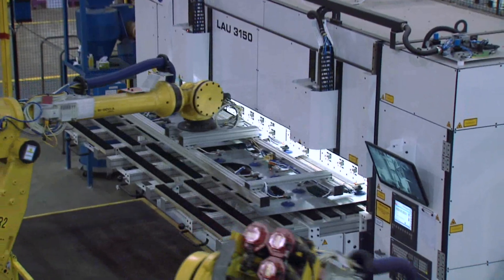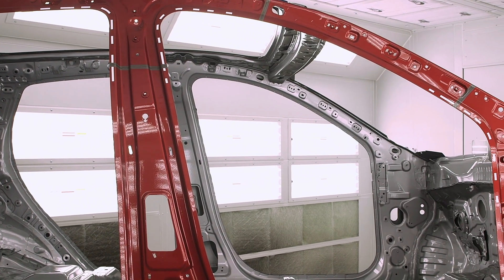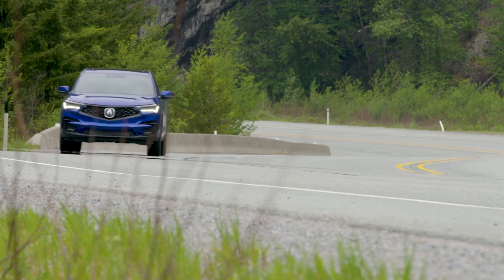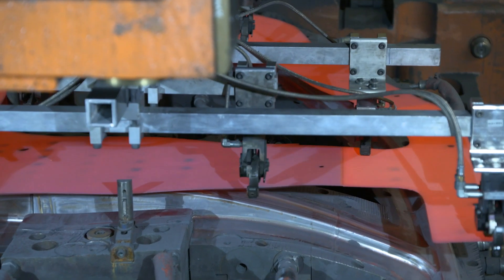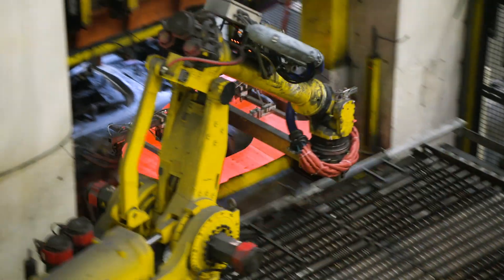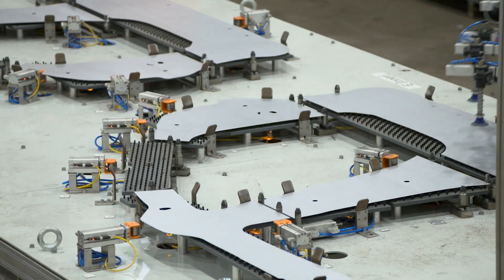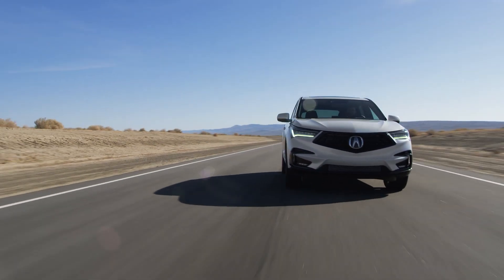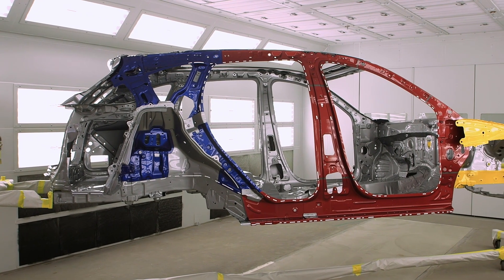Inner and outer door ring system earns hardware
Utilizing nine total gauges of its patented press hardenable steel, ArcelorMittal, in collaboration with Honda R&D Americas and Magna International, created a hot-stamped, laser-welded inner and outer front door ring system for the 2019 Acura RDX. This lightweight door ring offers unprecedented safety, and its hardware earns hardware. It garnered a five-star rating for the narrow offset crash test and helped the RDX become an IIHS Top Safety Pick+. Additionally, the dual door ring was 2019 Automotive News PACE Award Finalist.